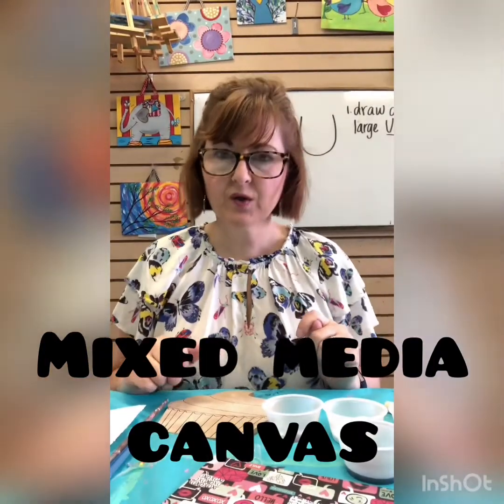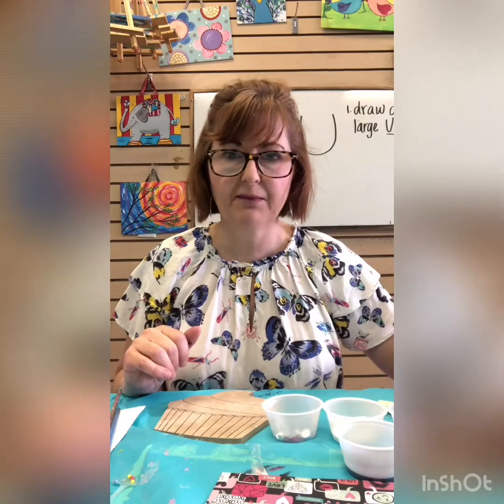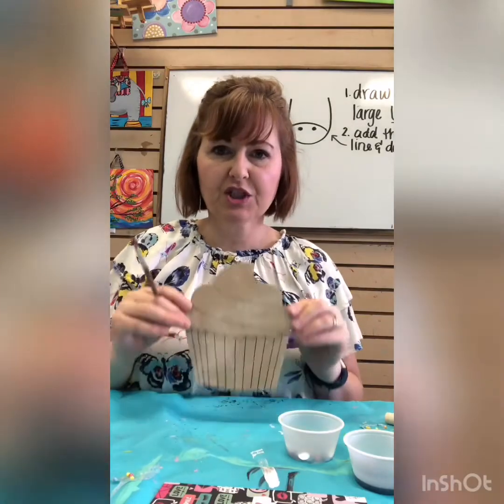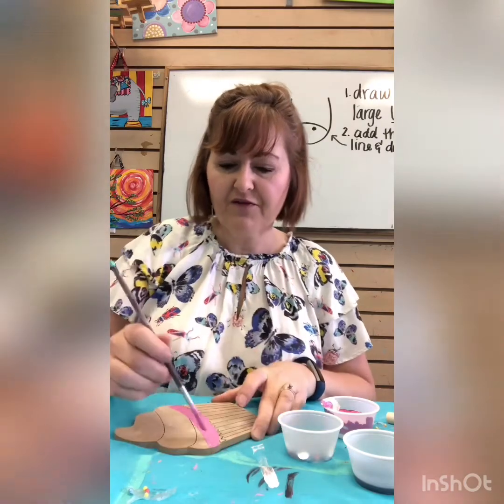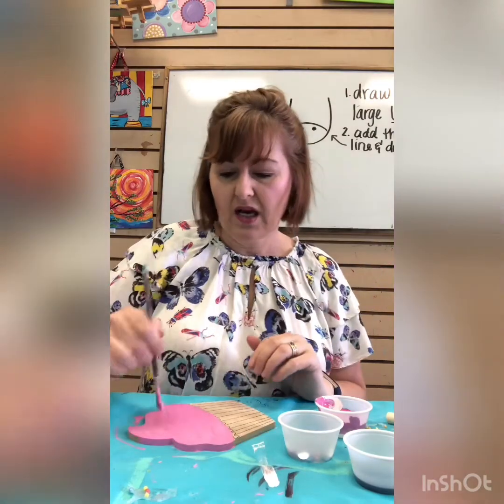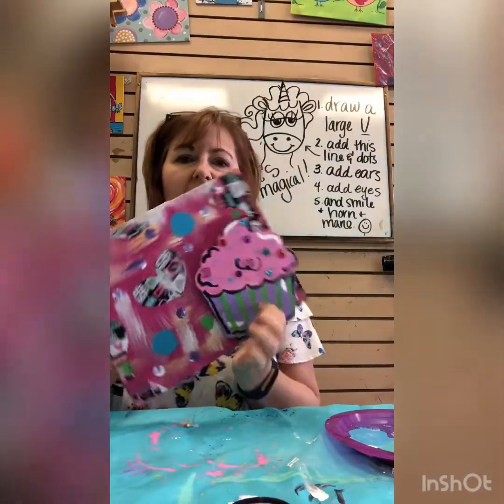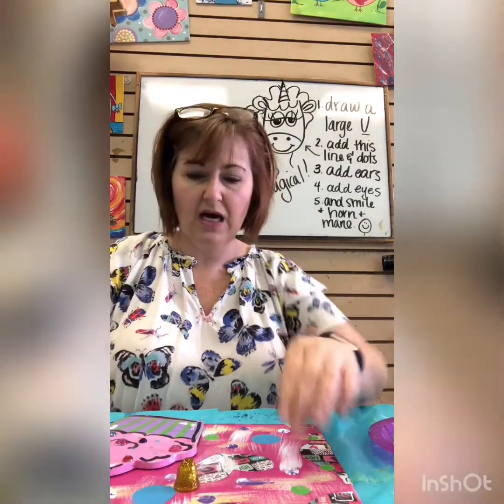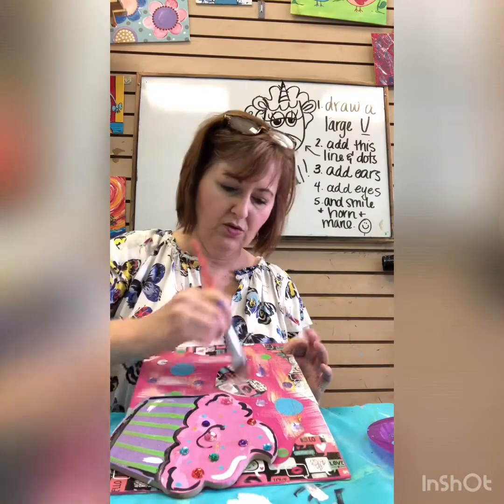Mixed Media Canvas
Mixed media cupcake canvas